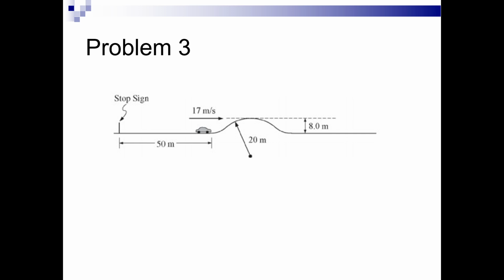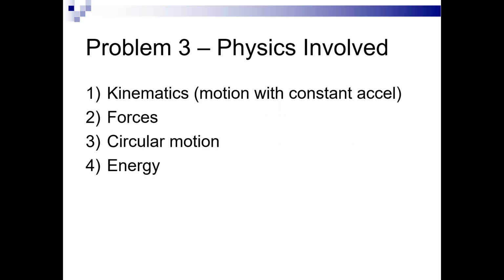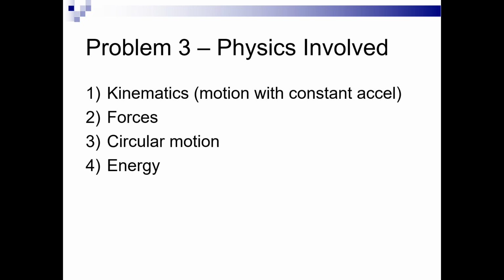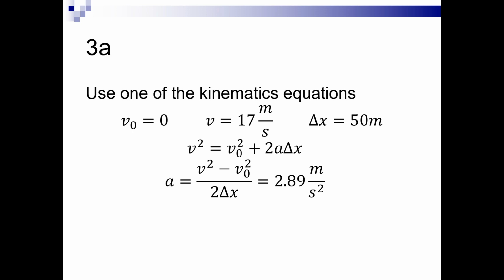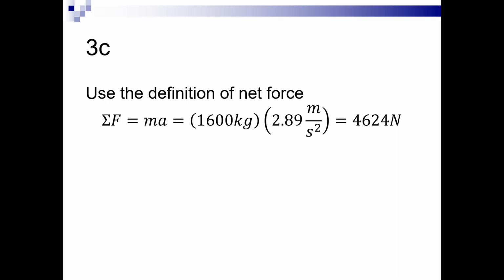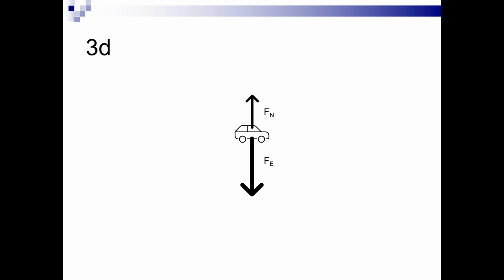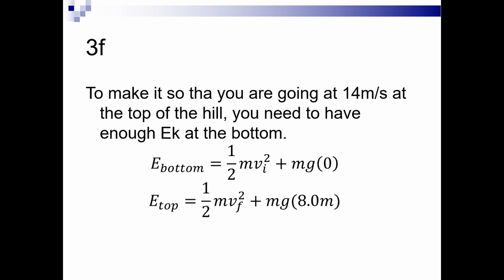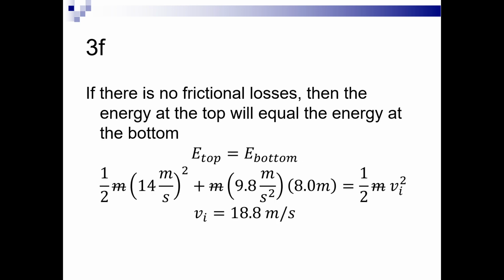EOC Review 2.3